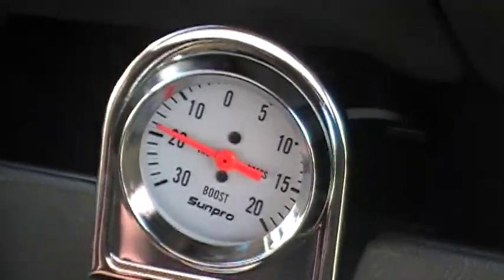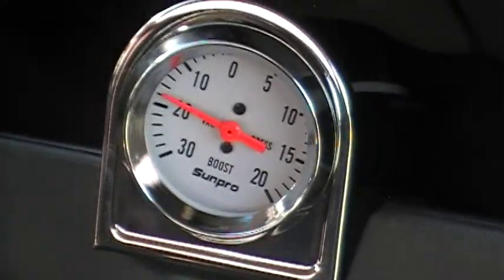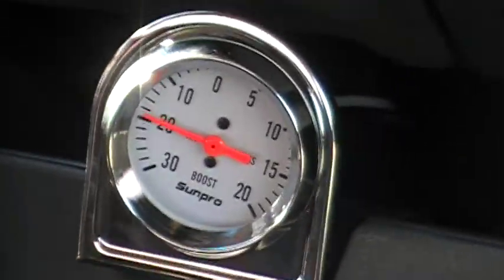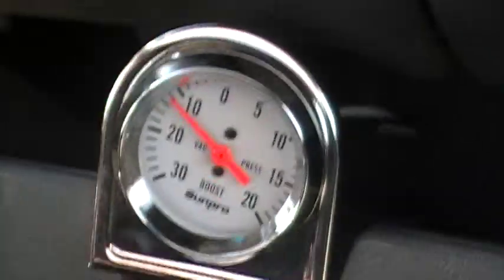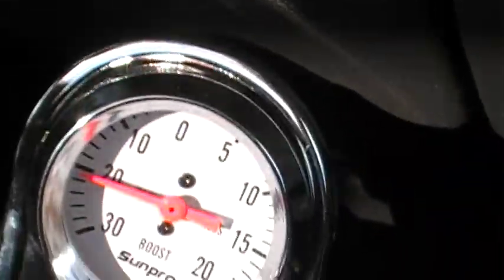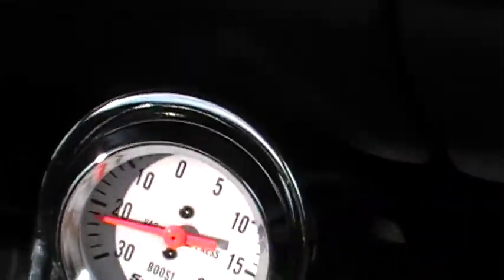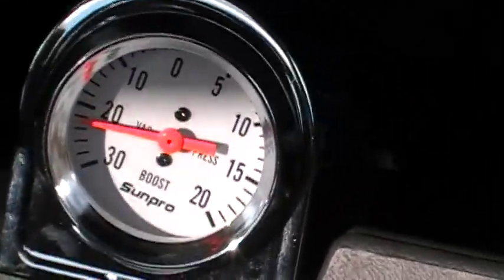A Solid 11 lbs of Boost! LSx4U.com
Our 223K Miles 5.3 LS Engine Takes 11 lbs. of Boost ... and LIKES IT!